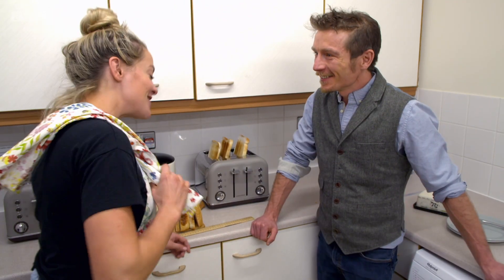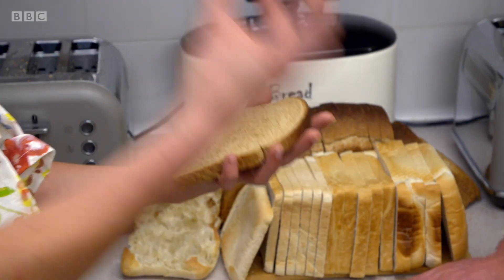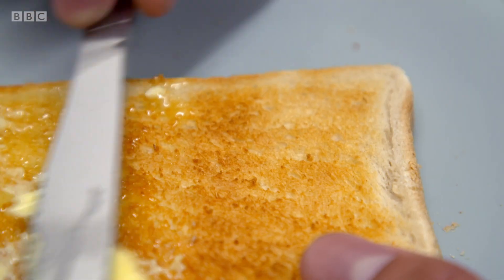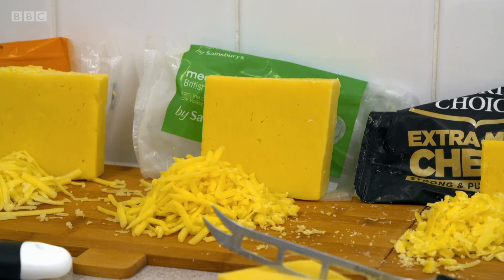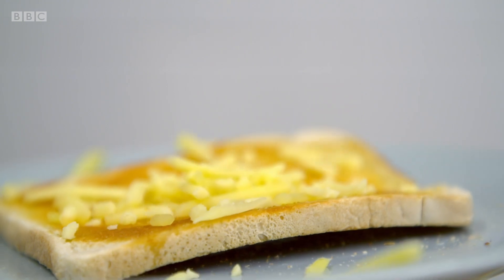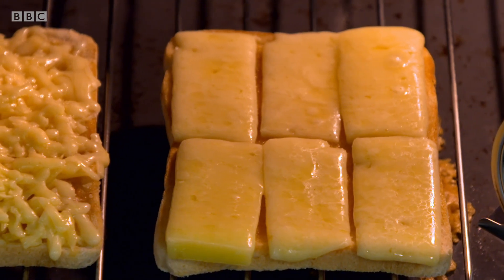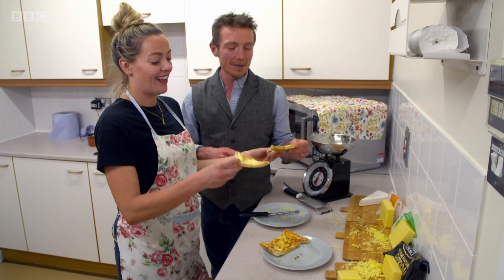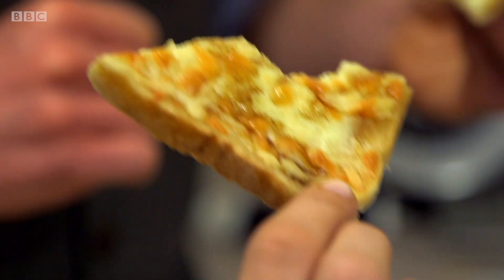How You've Been Making Grilled Cheese Toasties WRONG your entire life - BBC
Cherry Healey gets some top tips on how to make the perfect grilled cheese toastie.

Gregg Wallace is in Gateshead at a cheese factory where they produce 3,000 tonnes of spreadable cheese every year. He follows the production of jalapeno chilli flavour cheese from a 28,000 litre delivery of milk to 5,400 squeezy tubes. The process begins in a traditional way – by making cheddar. He learns about the microbiology responsible for splitting milk into curds and whey and forming this hard cheese. He then chops 344 kilos of cheddar and gouda to make the base for his squeezy cheese, and puts it in a huge blender with whey, water and other ingredients in order to stabilise it and keep it soft and spreadable. Meanwhile, Cherry Healey is finding out how bacteria are responsible for the huge variety in smell, taste and appearance of different types of cheese.

She learns that some smelly cheeses contain the same bacteria that are responsible for stinky feet. In cheese the odour is a by-product, a sign that the bacteria are silently changing the internal texture and taste of the product. She also learns the scientific rules for making perfect cheese on toast. It is all about medium sliced white bread, with precisely 50g of grated medium cheddar, set an exact 18 centimetres from the grill. Historian Ruth Goodman is finding out how cheddar, originally just one of hundreds of regional varieties in the UK, became the predominant hard cheese world wide. She discovers that it is down to a Victorian cheesemaker called Joseph Harding who first standardised production methods. She also makes a batch of processed cheese, using Kraft’s original 100-year-old patent recipe.

Inside The Factory | Series 4 Episode 10 | BBC